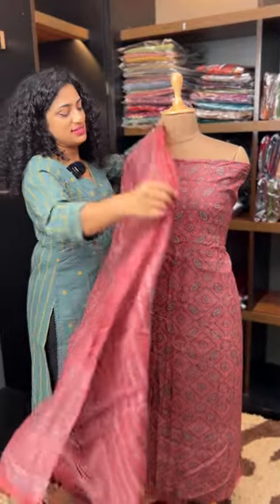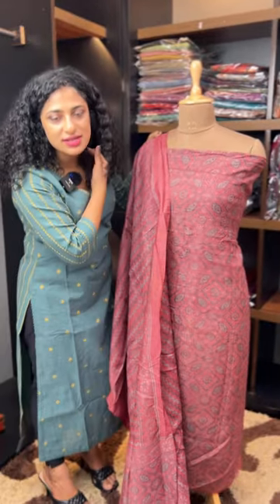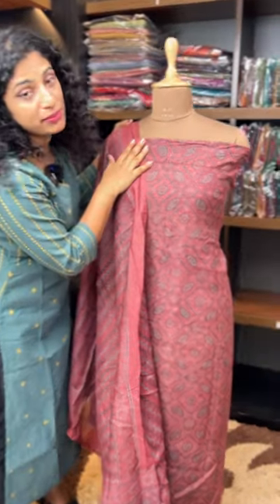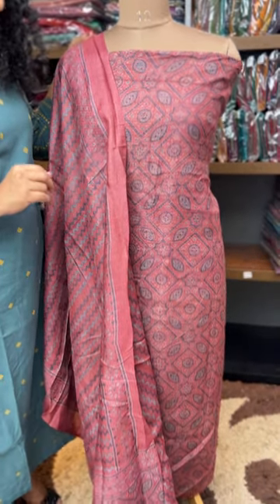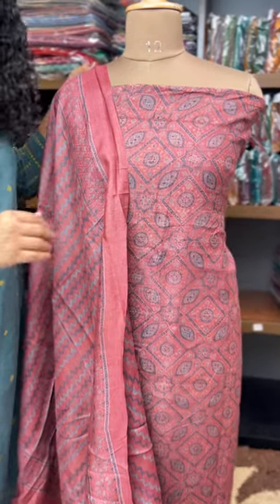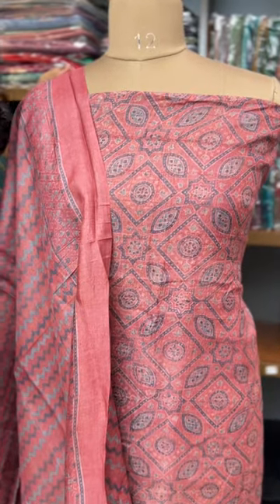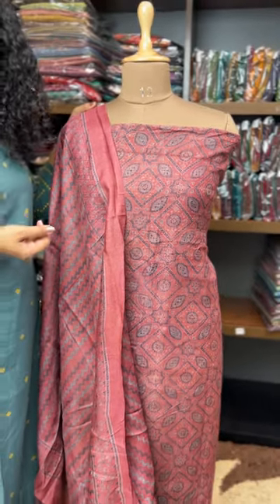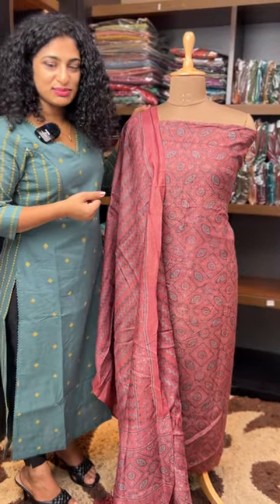Ajrak Print Pattern Desi Tussar Salwar Set | SBS844